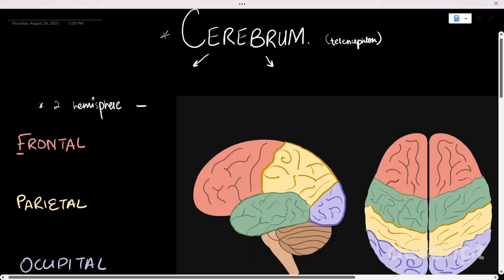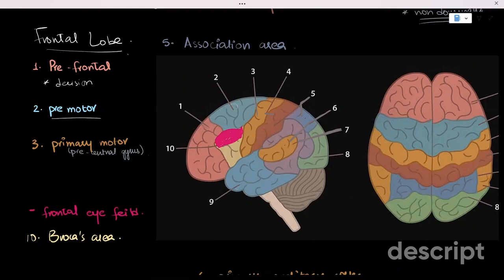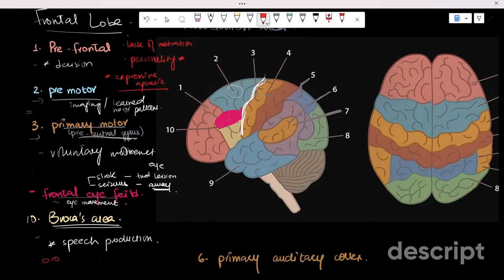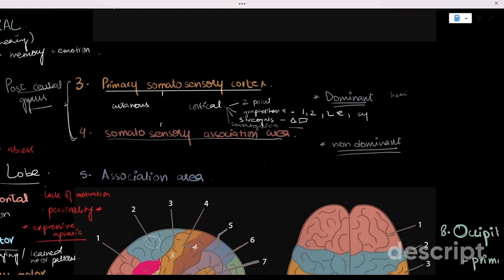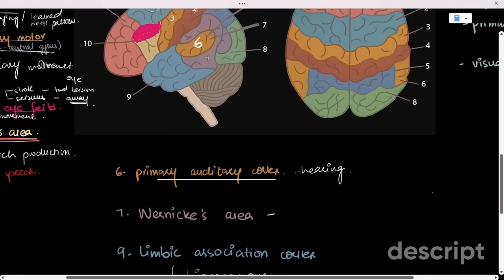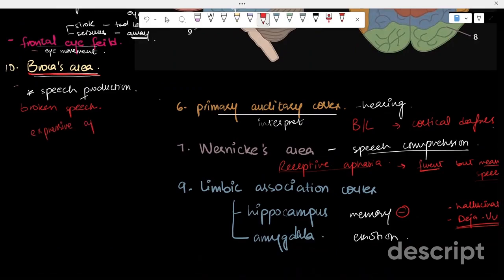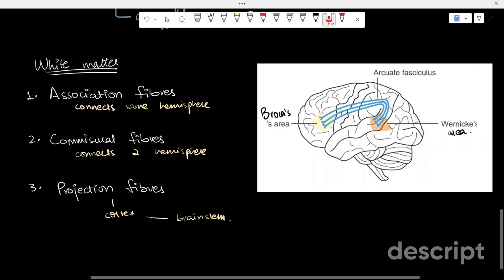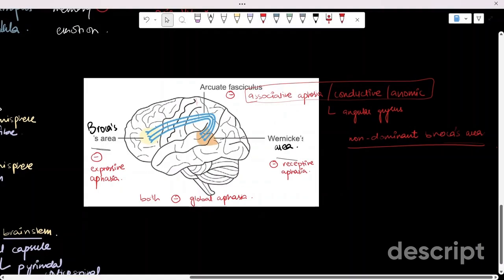Cerebral Cortex | Lobes, Functions & Leisions | Aphasia | High Yeild Neurology | FCPS MBBS NEET JCAT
🧠 Cerebrum (Cerebral Cortex) Made Simple!

🎥In this video, we cover:
✨Lobes of the cerebrum & their key functions
✨Divisions of lobes & High-yield lesions (e.g., frontal, temporal, occipital, parietal)
✨Broca’s vs Wernicke’s area explained clearly
✨Important white matter tracts (named only for FCPS/NEET revision)
✨Types of Aphasia and where the lesion is.

Perfect for FCPS Part 1, MBBS exams, NEET PG, and JCAT preparation.
By the end of this video, you’ll not only understand the concepts but also see how they connect clinically—making neurology easier and more interesting.